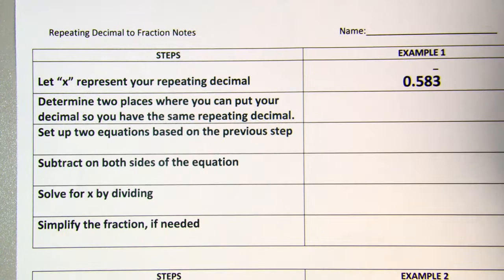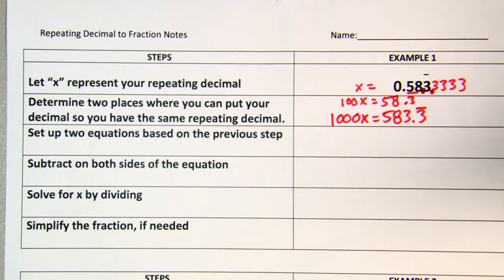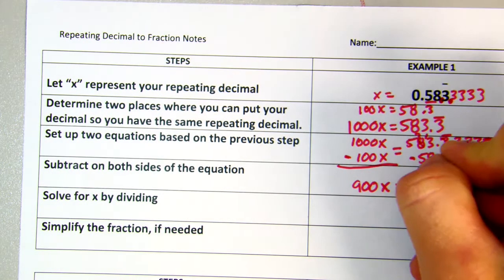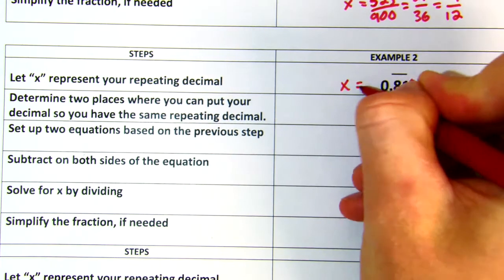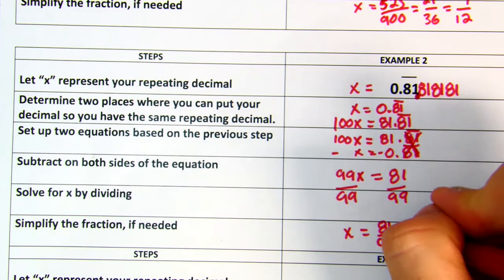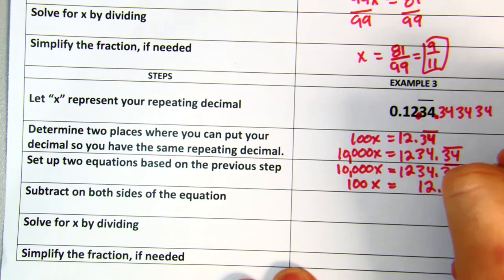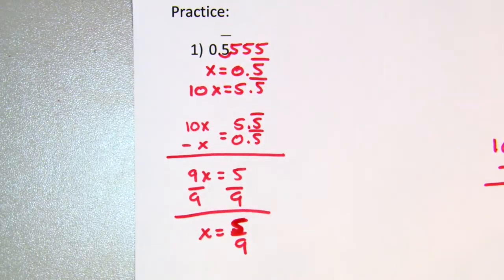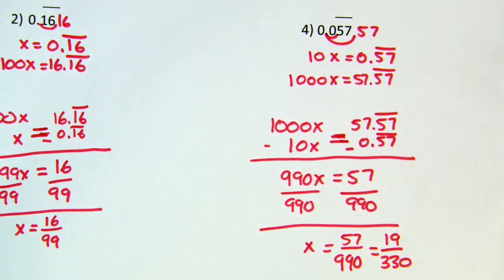Converting Repeating Decimals to Fractions